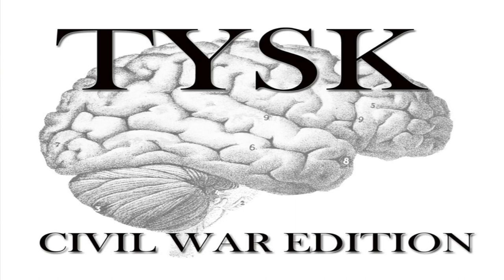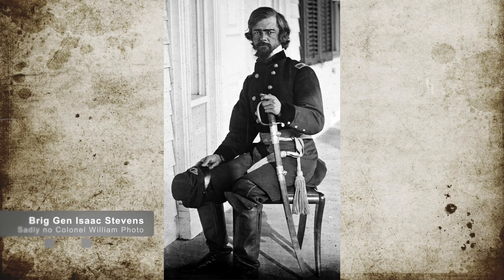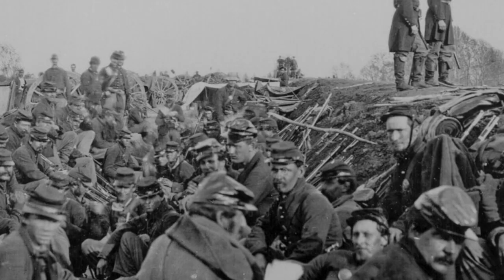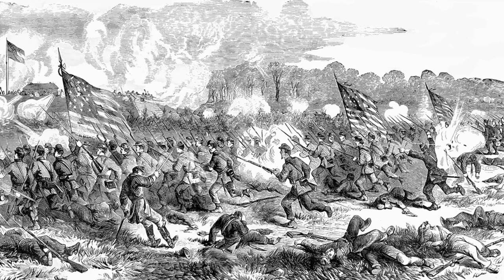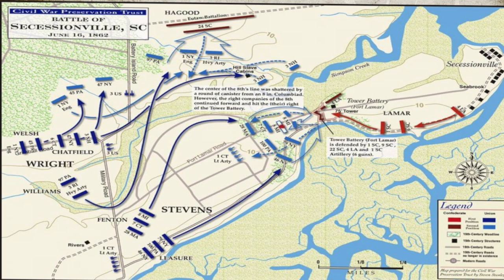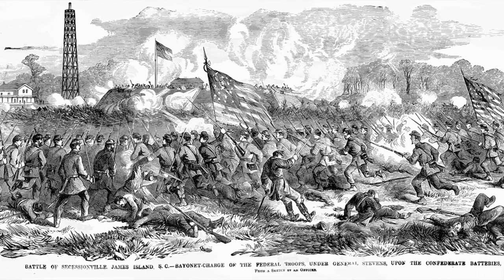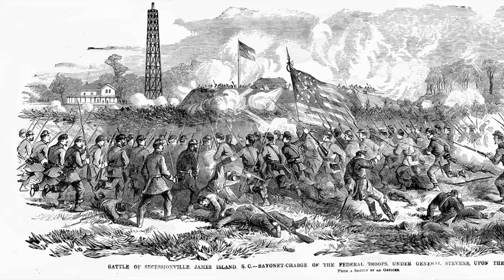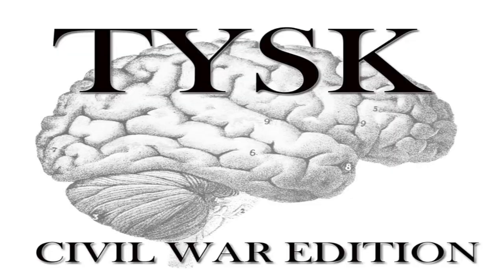1862-36 Battle of Secessionville June 16, 1862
Battle of Secessionville